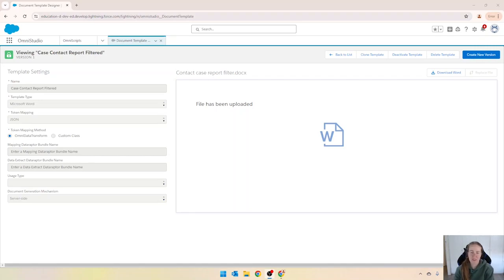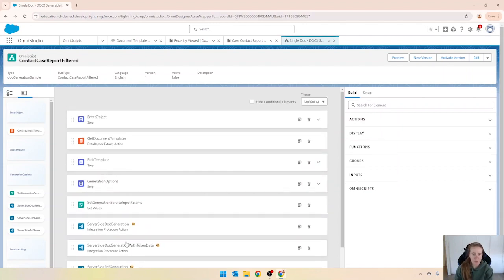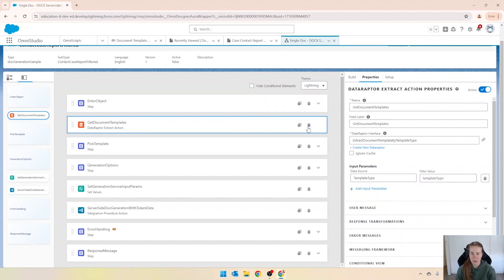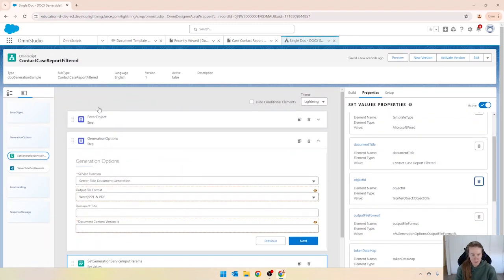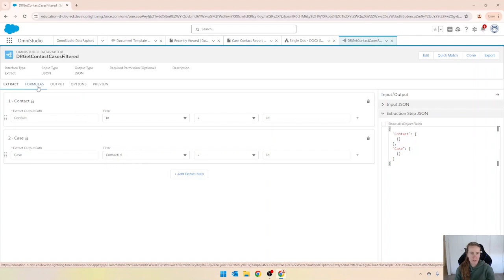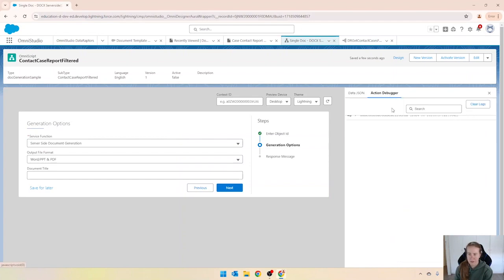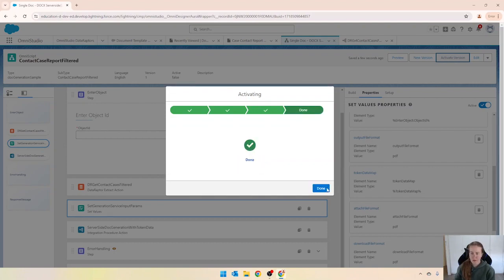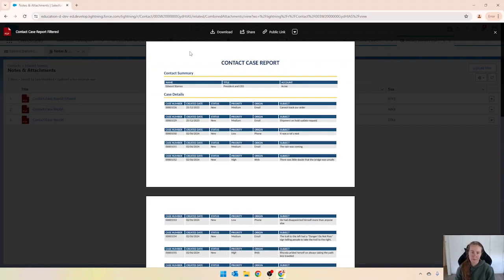Hard code document generation template id and remove extra OmniScript components [EP-22]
This video demonstrates how to hard code the document template id into the OmniScript, and also how to remove extra/unnecessary steps in the OmniScript for token data generation.